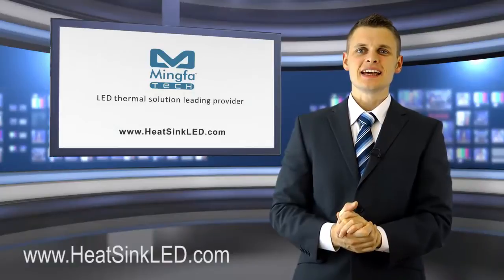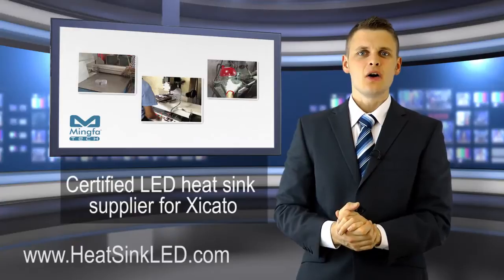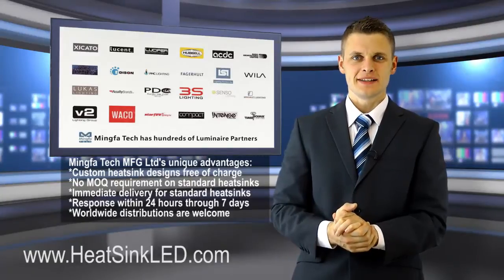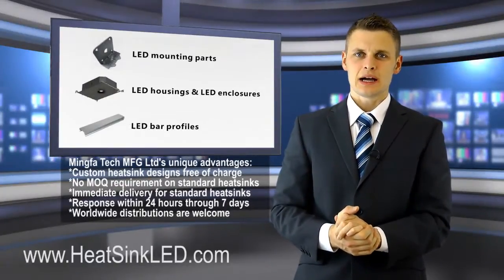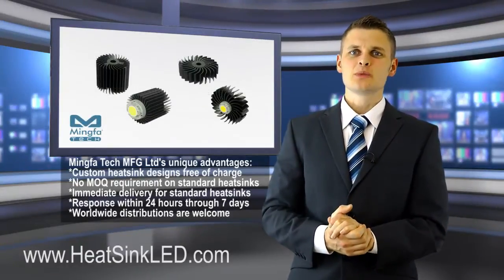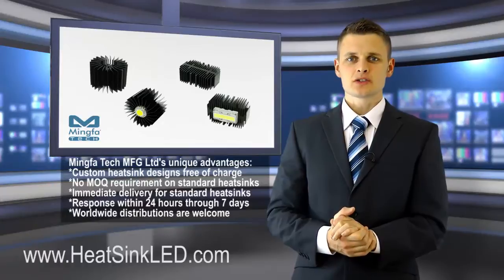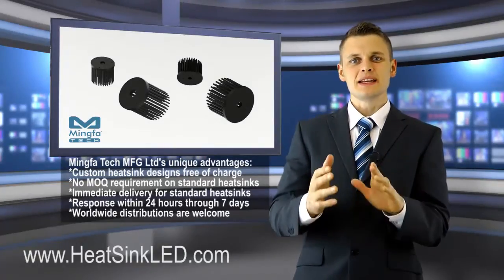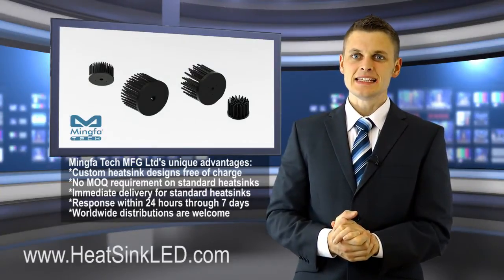LED heat sink & LED light fittings supplier from China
*Mingfa-Tech is a LED heat sink designer and manufacturer in China, a certified LED heatsink supplier for Xicato, providing all famous LED lighting OEMs with LED thermal solutions and LED light fittings for many years!

Mingfa Tech can produce both of custom and standard LED products for clients, including aluminum extrusion heat sinks, cold forged pin fin heatsinks, die casting heatsinks, LED mounting parts, LED housings, LED enclosures, LED bar profiles, etc. All the products can pass ROHS and Zhaga standard！

*Nowadays, the LED cooling products from Mingfa Tech can be used for all the branded LED modules, such as Xicato, Bridgelux, Citizen, Philips Lumileds Luxeon, GE Infusion, Osram, Tridonic, Edison Opto, Lustrous, Prolight Opto, Vossloh Schwabe, Sharp and many other brands.